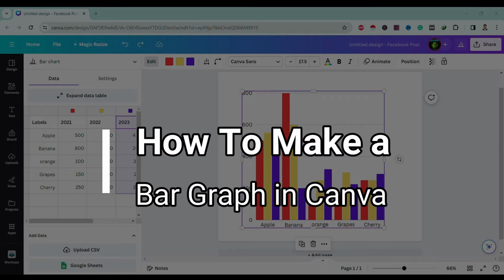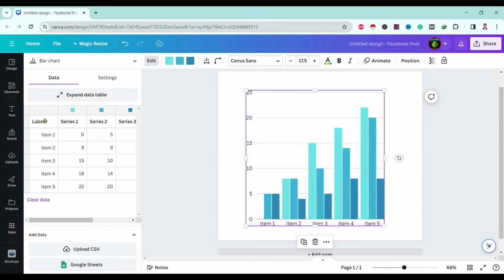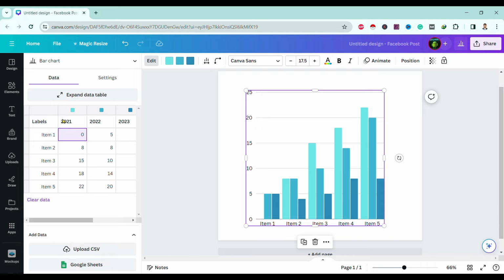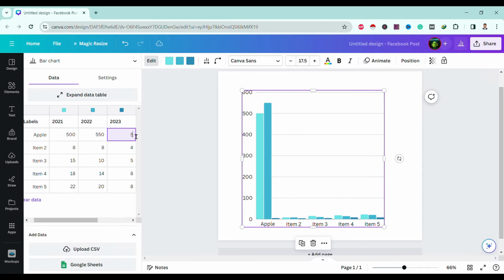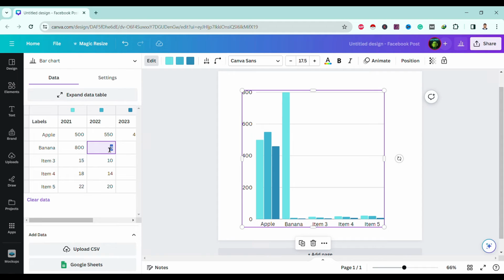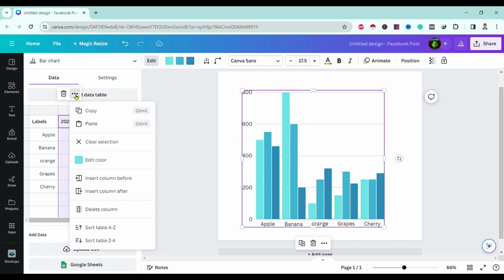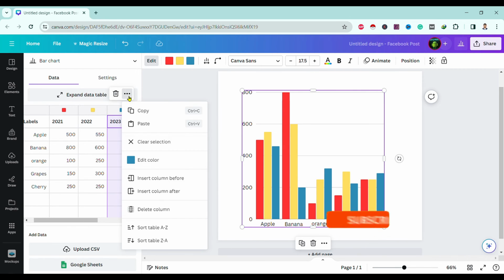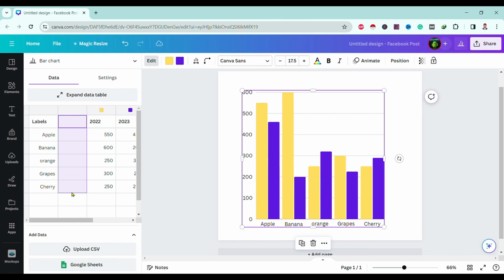How To Make a Bar Graph in Canva (EASY WAY!) | Canva Bar Chart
This video talks about how to Make a Bar Graph in Canva. So, make sure you watch the video till the end and learn the exact steps to make Canva Bar Chart.

👉 Explore more!